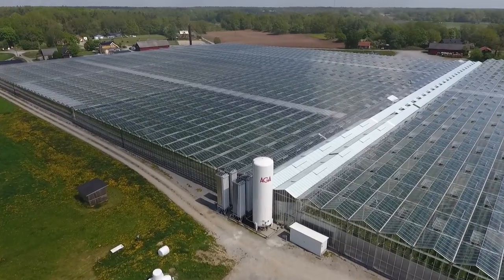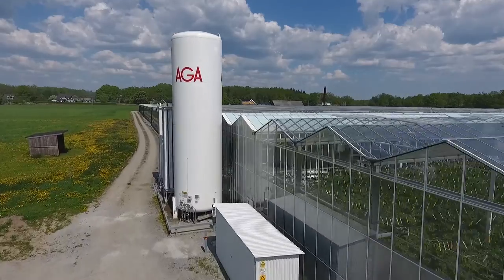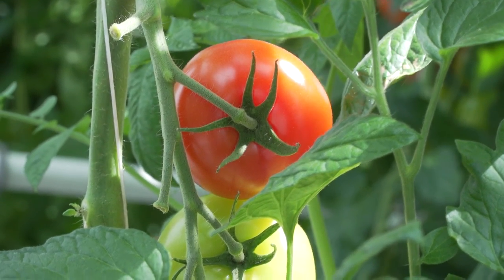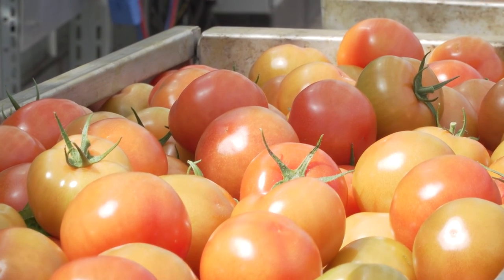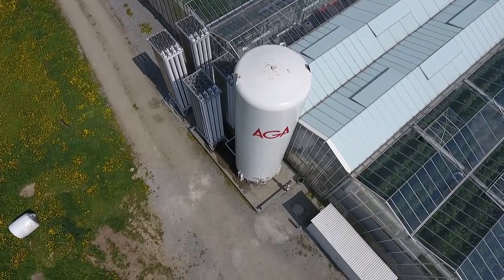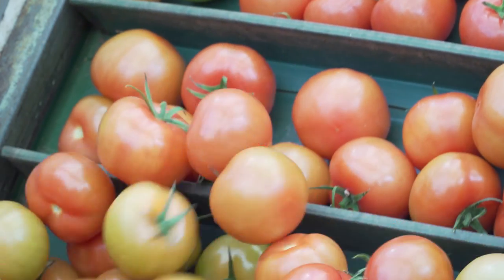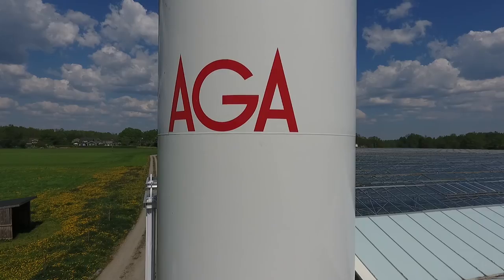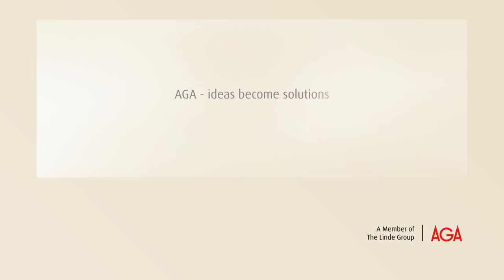AGA - Use of carbon dioxide in greenhouses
Learn more about how carbon dioxide fertilization in greenhouses with gas supplied by AGA can boost yields and production capacity without increasing overall CO2 emissions.